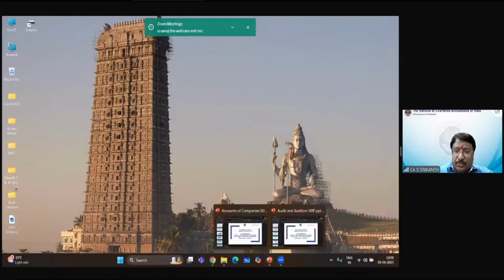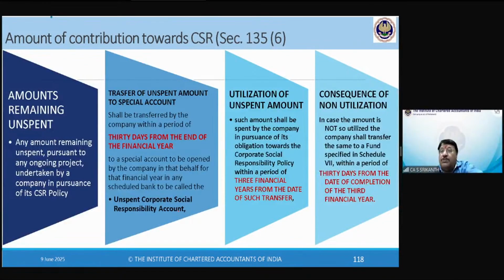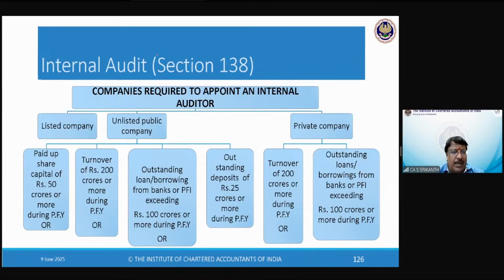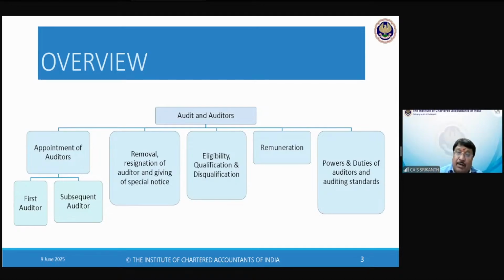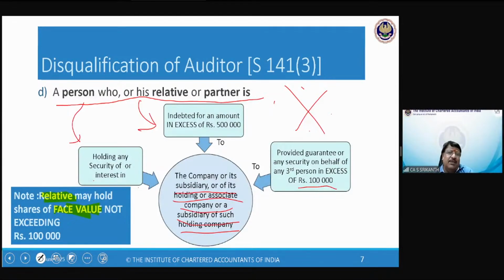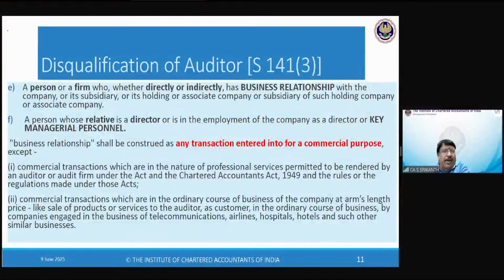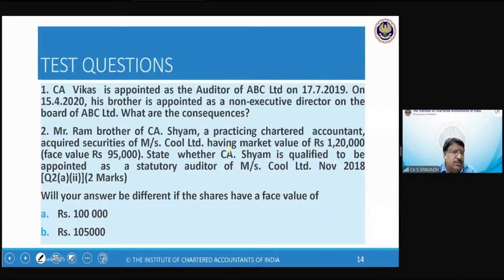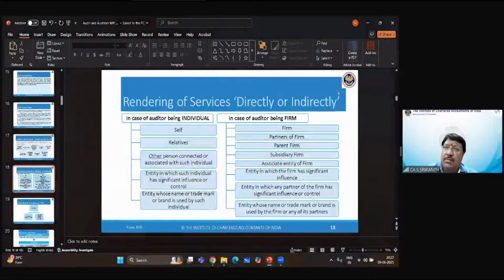Intermediate Paper 2: COL | Topic: Audit and Auditors | Session 2 | 09 June, 2025